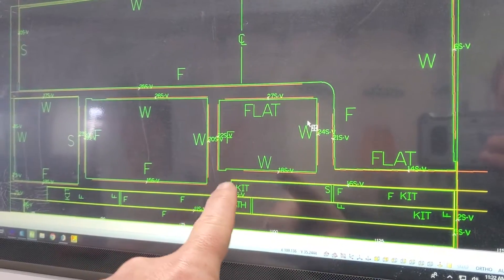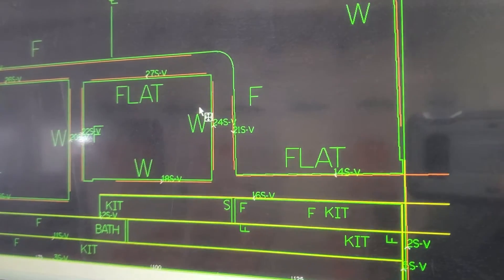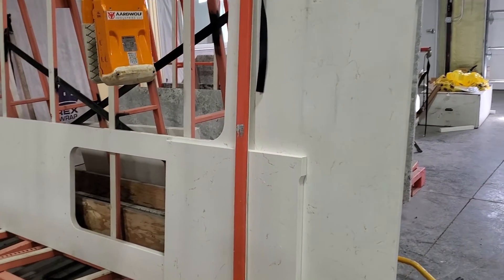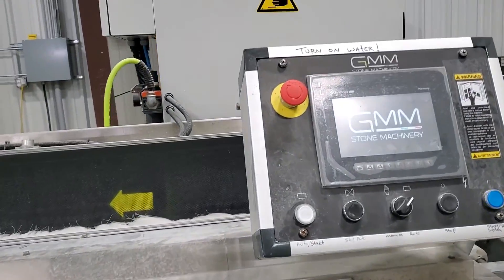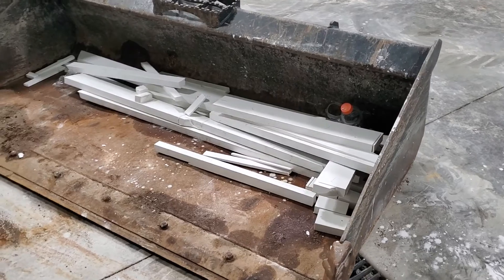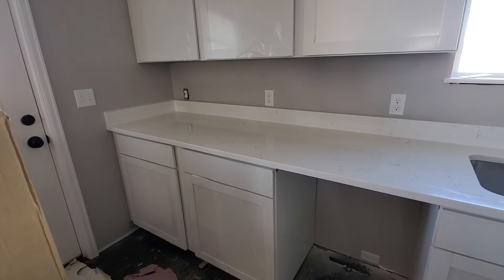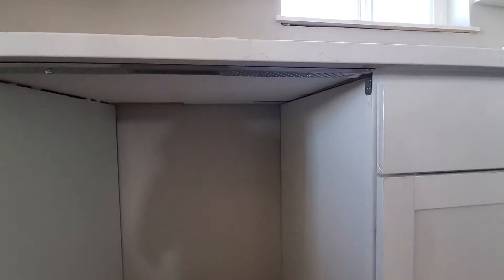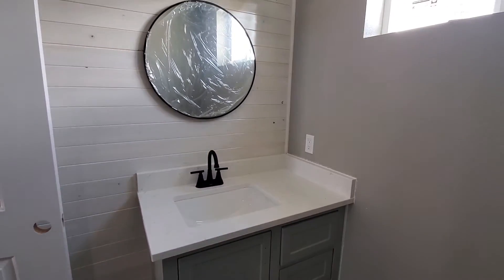Discovering the Magic of CNC: How Countertops Are Made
Join me on a behind-the-scenes tour of Highland Cabinets' state-of-the-art countertop fabrication shop! From template layout to fully automated cutting and polishing, I'll show you the entire start-to-finish process. Plus, you'll get an inside look at their innovative water recycling and filtration process, which helps to minimize waste and protect the environment. And the best part? You'll get to see the stunning finished product when we install the countertops! Special thanks to Highland Cabinets of Alamosa, Colorado for allowing me to share their process with you.